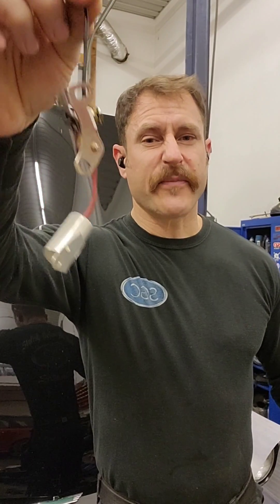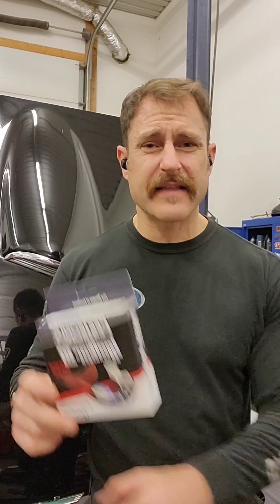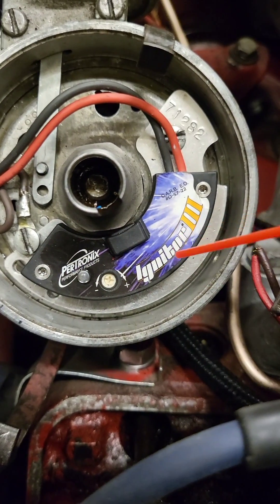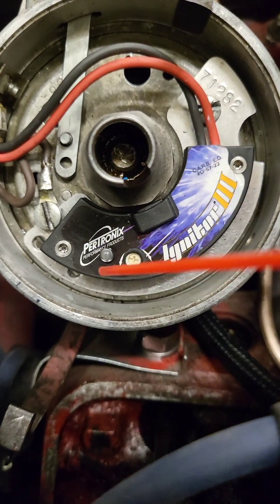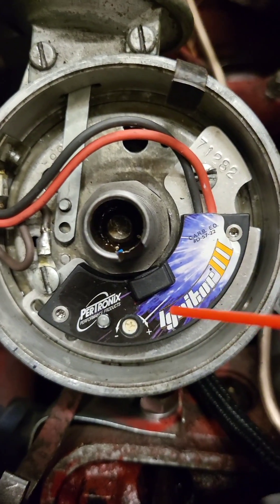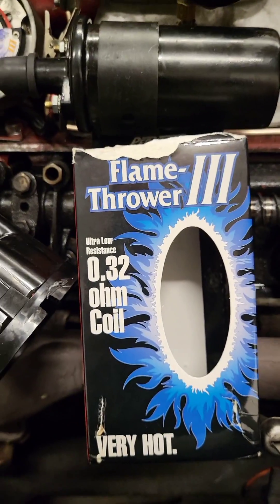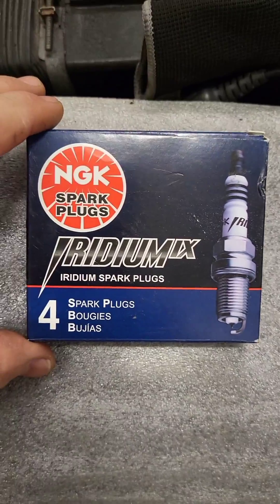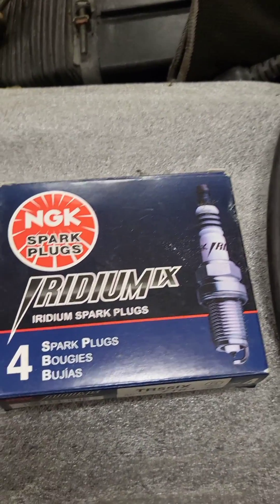How to get rid of your points and custom install a Multi-Spark ignition Module inside a distributor!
I DID NOT take no for an answer, and made this Pertronix Ignitor III multi-spark electronic Ignition module 71282 work inside the distributor of this 1957 Ford Thunderbird